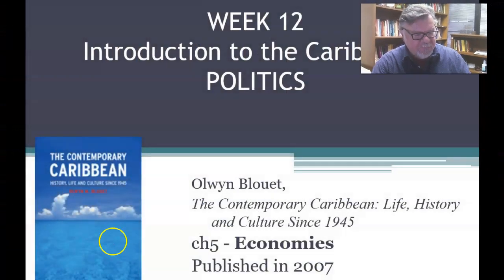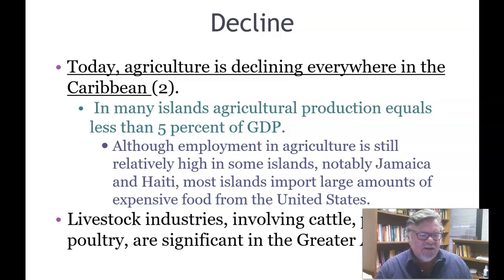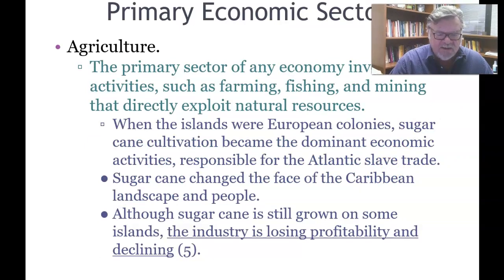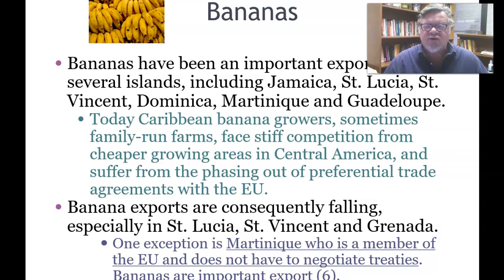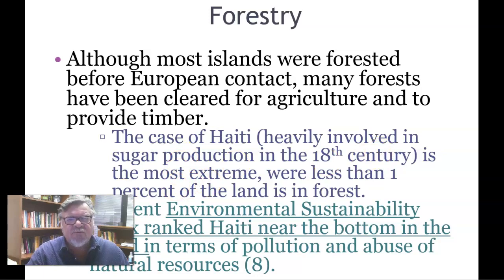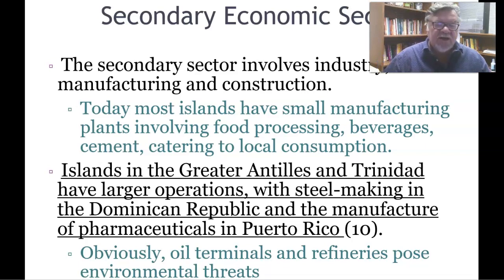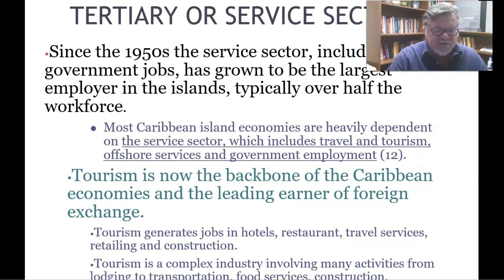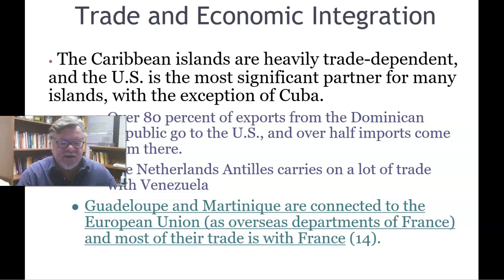ECONOMIES of the Caribbean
This presentation covers the economies of the Caribbean in 1945, beginning with the primary economic sector which is agriculture; sugar, tobacco, coffee, bananas.
The second economic sector includes mining and manufacturing, primarily in the Greater Antilles and Trinidad.
The third economic sector includes offshore backing, insurance services, tourism and government employment.